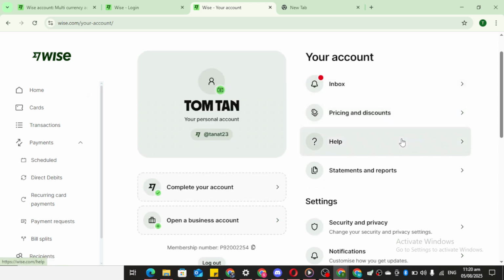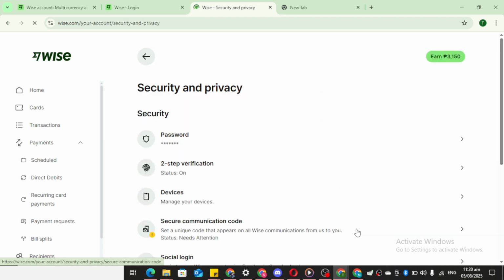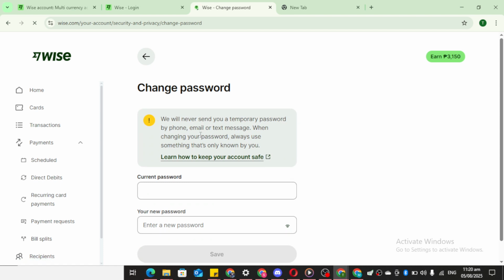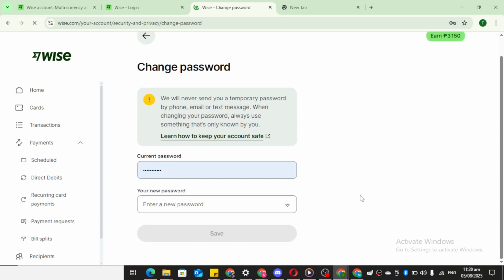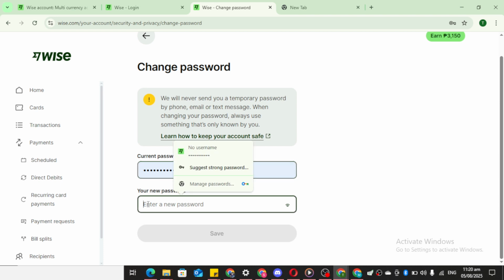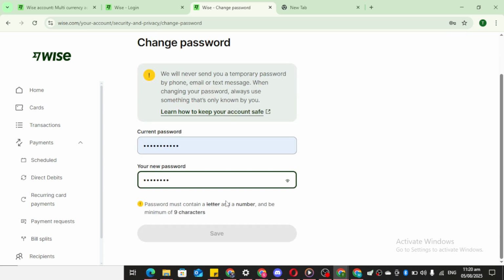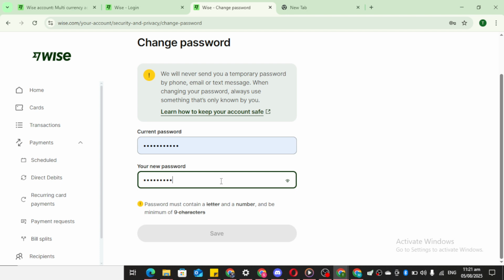How To Reset Password On Wise Account Change Wise Password Full Tutorial (full guide)